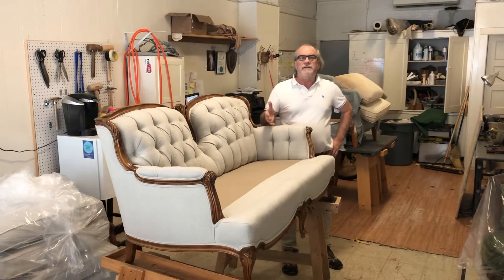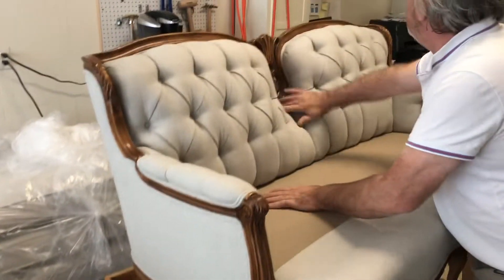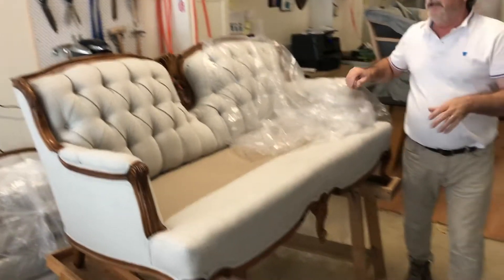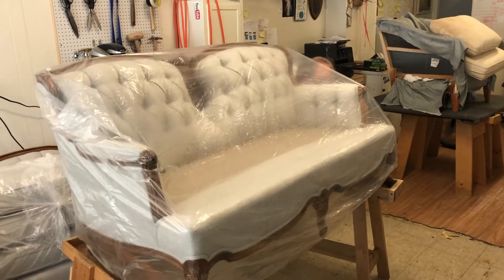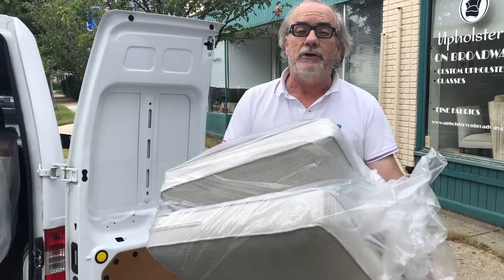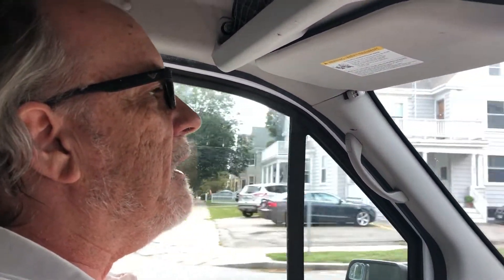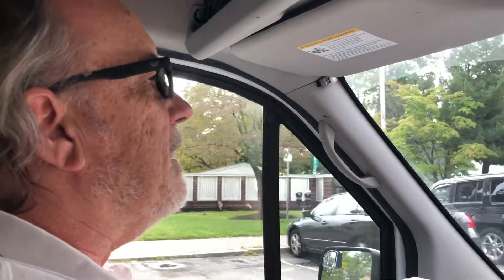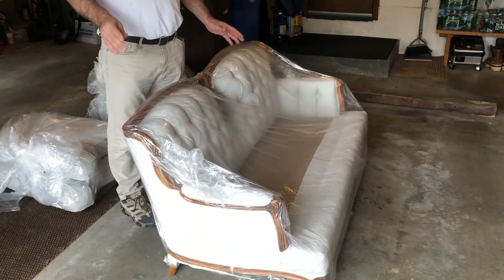The Upholstery Business: Delivery Process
Instagram.com/upholsteryonbroadwayinc